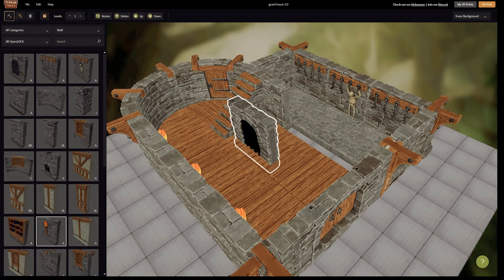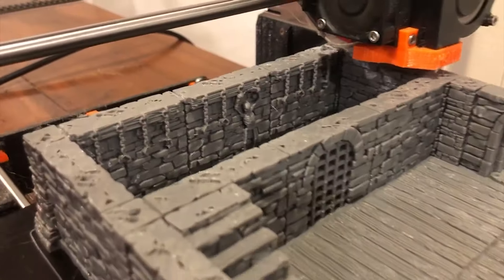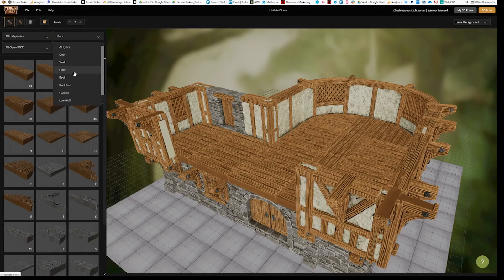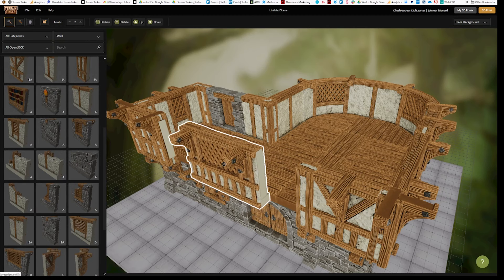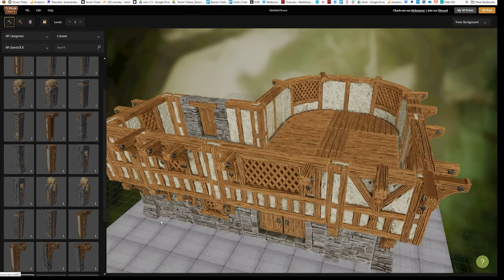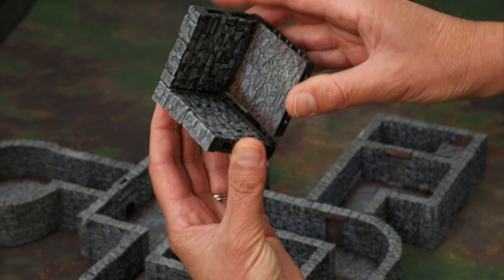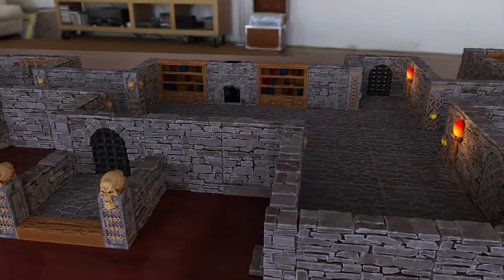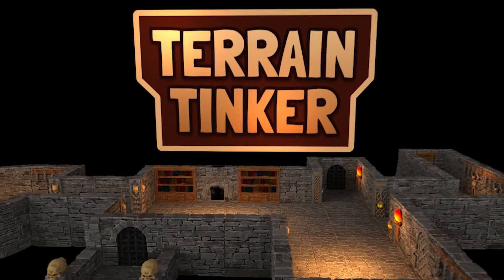Make Your Own 3d Printable Terrain with TERRAIN TINKER, the online 3D builder.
Design you own 3d Printable Scenery with Terrain Tinker for RPG, Wargames, tabletop Scenery. Kickstarter now funding